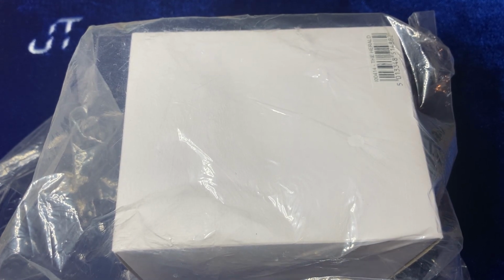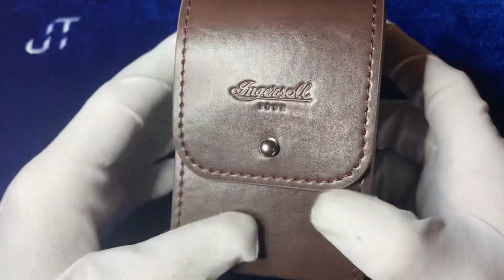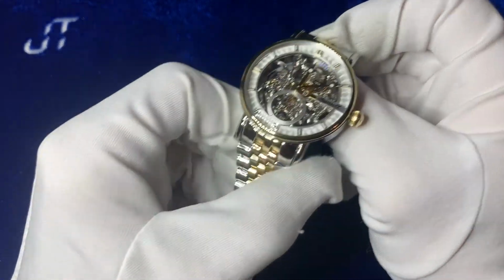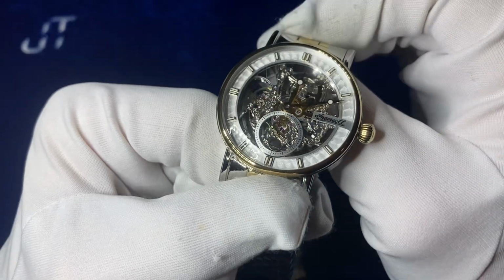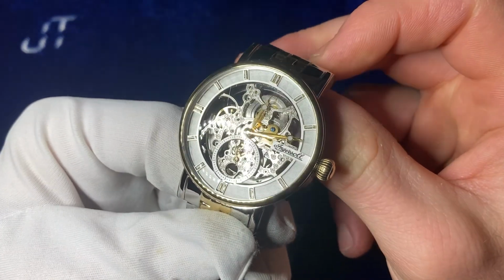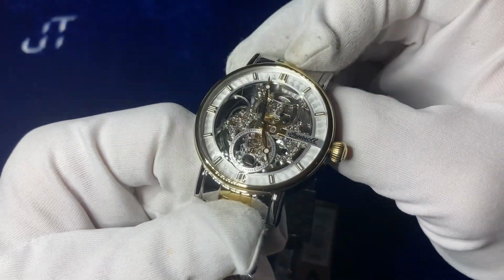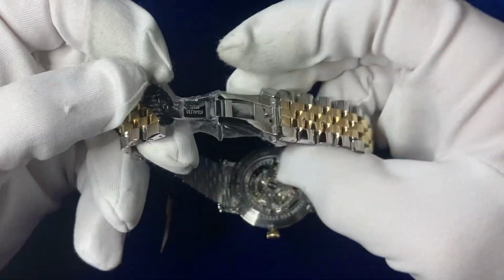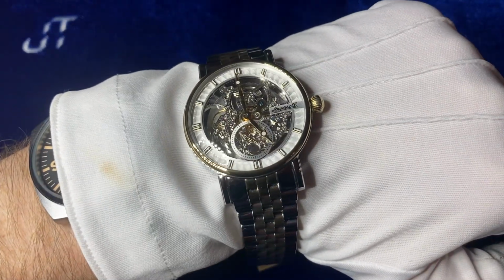Ingersoll Herald – Open‑Heart Automatic Dress Watch (Unboxing & Review)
In this Ingersoll Herald watch review and unboxing, I’ll explore the design, features, and overall value — giving my first impressions of the model and a hands‑on look at how it wears on the wrist. This video covers the build, movement, and key differences between the two watches. Perfect for anyone interested in affordable watches and everyday wear timepieces.

📌 Other watch brands I cover:
Rolex, Seiko, Tissot, Timex, Invicta, Fossil, Bulova, Citizen, Accurist, Pagani Design, Festina, Maserati, Ingersoll, Nubeo, Sekonda, Zeppelin, Swan and Edgar, Luminox, Swatch, Rotary, and many more.